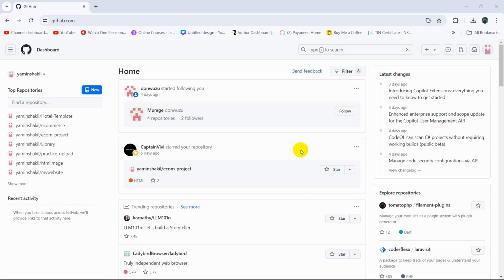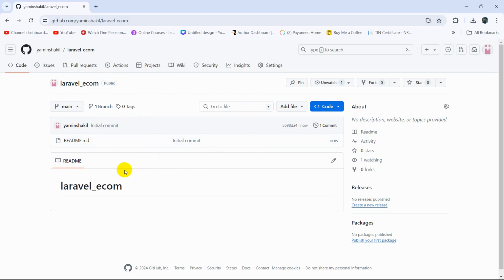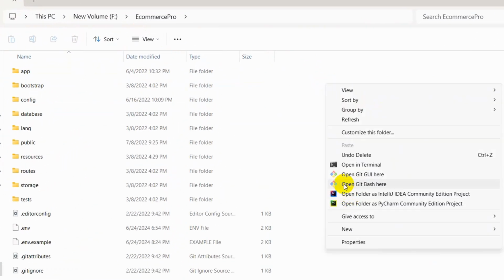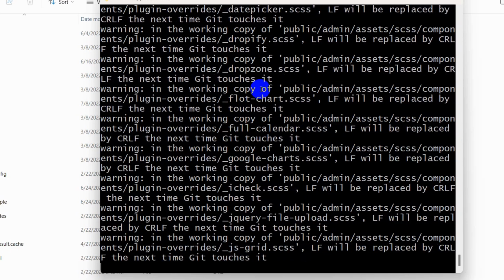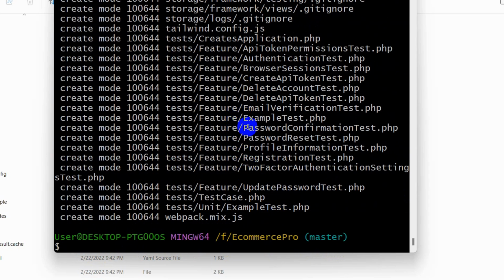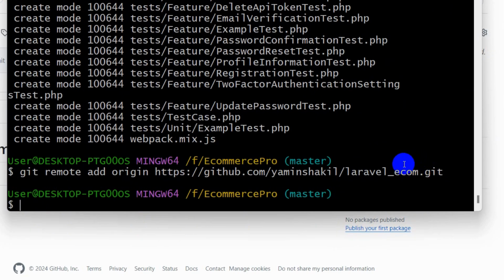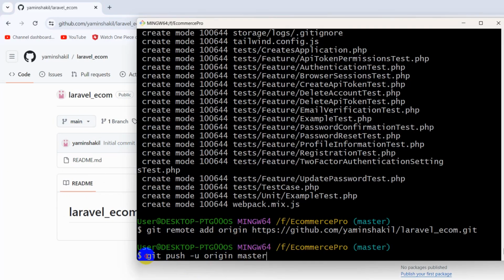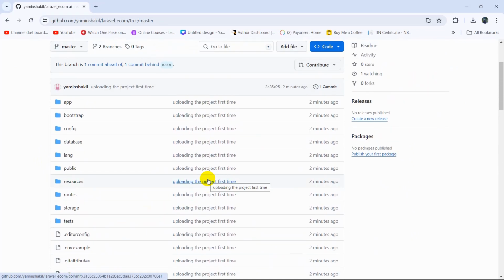How to Upload Laravel Project to GitHub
In this video, I'd like to share with you guys, about how to add an existing project from local computer to a remote repository on GitHub, for the first time, step by step.

How can we push code or files from local PC to github using command line? I am using windows operating system. For terminal program I have 'Git for Windows'. First of all you should be logged in to github and SSH keys from PC should be added to your github account so that communication from PC to github can be possible. Then create a new repository at github. Next page shows useful commands that can be used to push local files to Github.

Browse to your project directory in your PC. Open terminal or command line tool or terminal in the same directory.

Use following commands:
Initialize local directory as a git repository using:
git init

Add all files to local repository using:
git add .
Now files are staged for first commit

Check status and see all files staged for commit using:
git status

Specify remote repository url and add url for remote repository where local repository will be pushed using:
git remote add origin repo-url

See github repo page and your files will be there that are pushed.

Here are all the commands in sequence:

git init
git add .
git status
git commit -m "any comment here in quotes"

Found this video helpful and want to support?